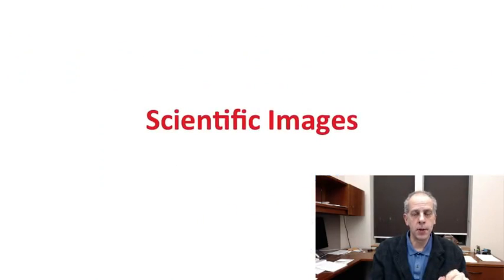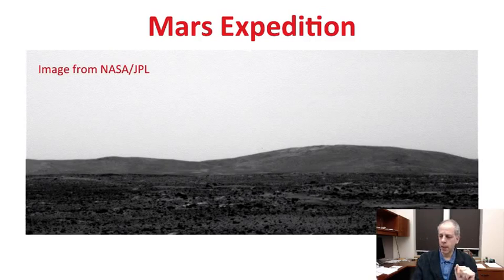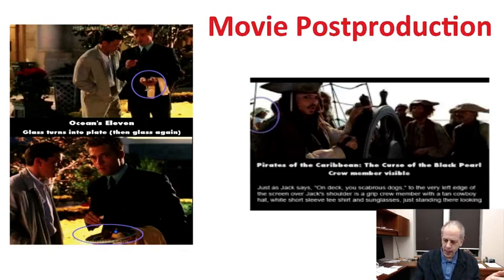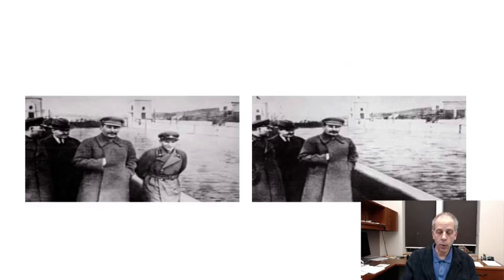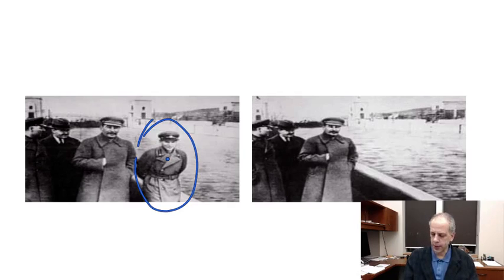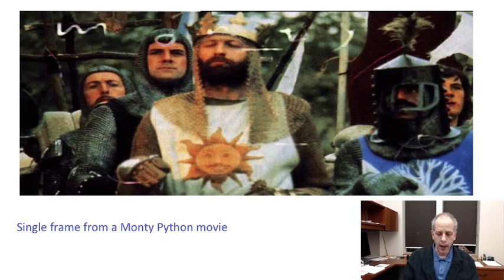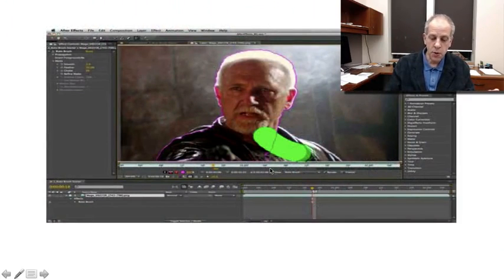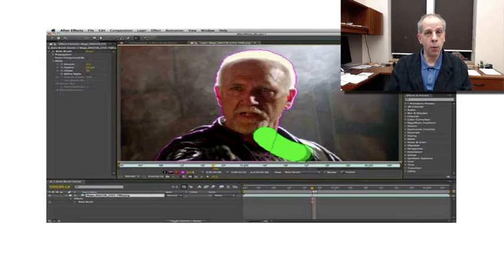2 2 1 What is image and video processing part 1) Duration 1049